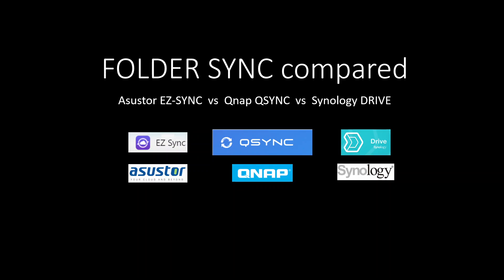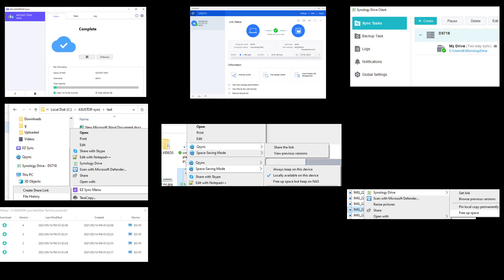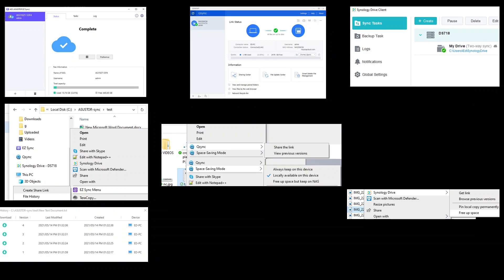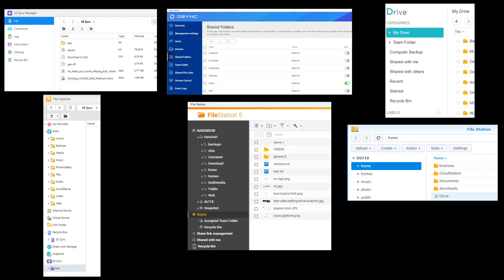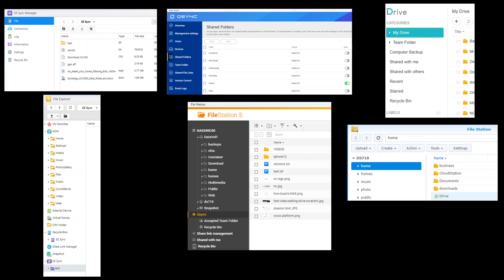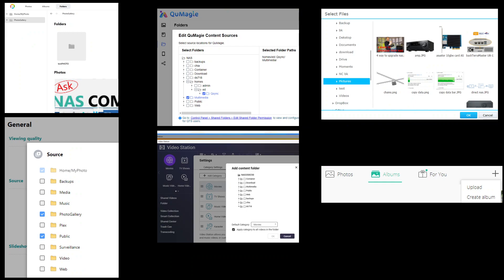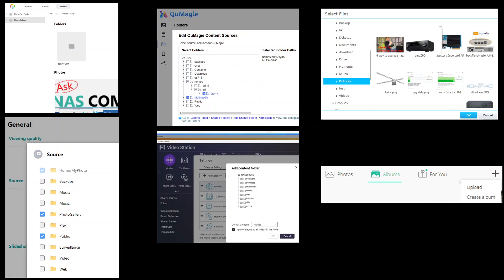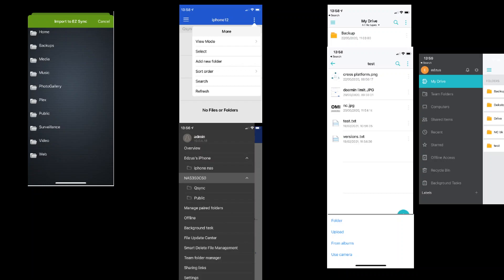Asustor EZ SYNC vs Qnap QSYNC vs Synology DRIVE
Looking for the best NAS for Dropbox-style folder sync? This video breaks down how Asustor, QNAP, and Synology handle file synchronization, versioning, remote access, mobile uploads, and desktop sync. Whether you want a replacement for Google Drive or a private cloud for your team, this guide will help you choose the right NAS brand.

We compare folder sync capabilities across all three brands in four main areas:
• Desktop Sync – Can you selectively sync, free up space, revert versions, and integrate with your OS?
• NAS Integration – How are synced folders managed on the NAS side? Is the folder isolated or app-accessible?
• Software Compatibility – Can you use your synced folder as a source for apps like Photos, Moments, or backups?
• Mobile Apps – Can you upload, view, manage, or auto-sync files from your phone?

Synology comes out strongest in mobile uploads and deep OS integration, while QNAP leads in flexibility for apps using sync folders. Asustor supports the basics but lacks advanced sync features like folder sourcing or mobile uploads.

🛒 Shopping Links – Compare the NAS Brands

📩 Got a question or want your setup featured?

00:00 – Introduction: Syncing Like Dropbox on NAS
00:33 – Desktop Sync: Versioning, Space Saving, and File Visibility
02:18 – NAS Interface: Folder Isolation, Logging, and Version History
04:22 – Software Compatibility: Using Synced Folders with Apps
05:14 – Mobile Apps: Upload, Access, and Camera Sync
06:12 – Final Thoughts and Brand Recommendation